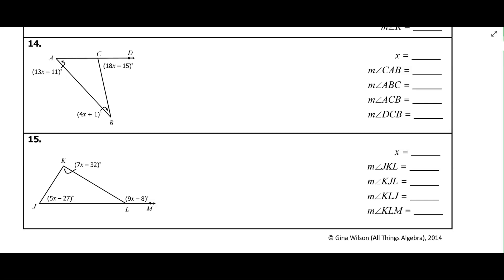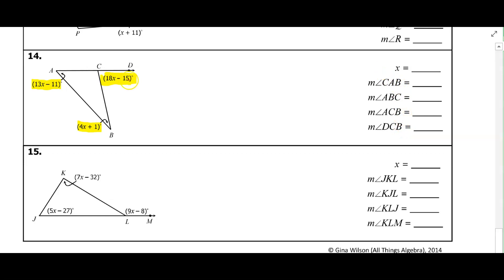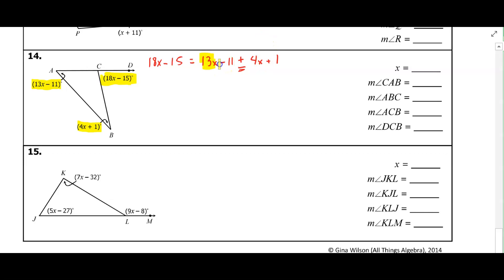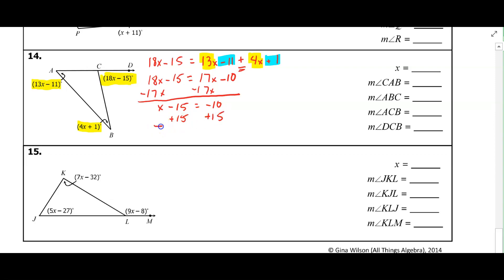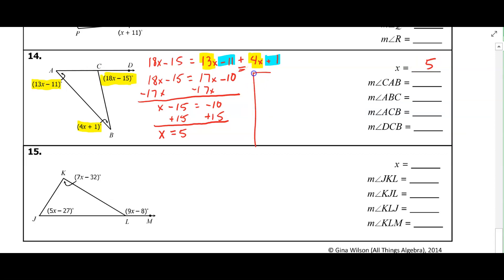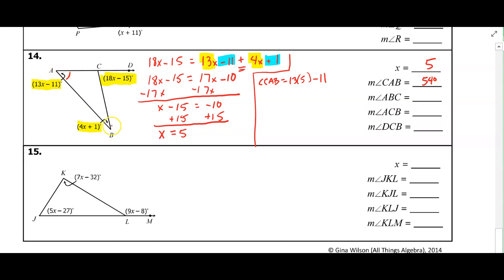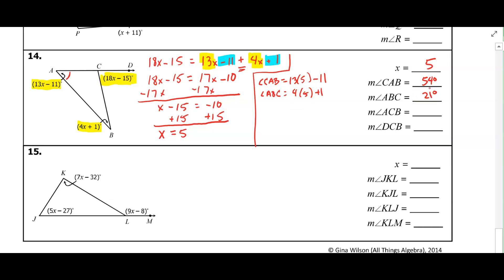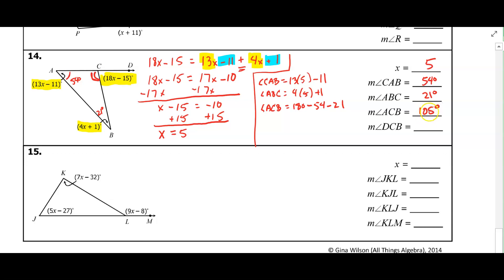Triangle Sum and Exterior Angle Sum Notes #3